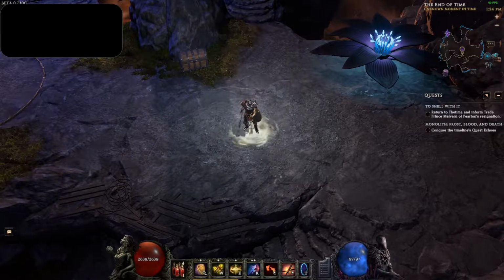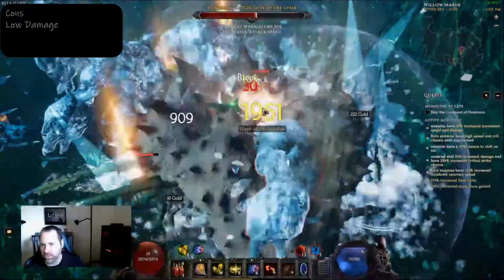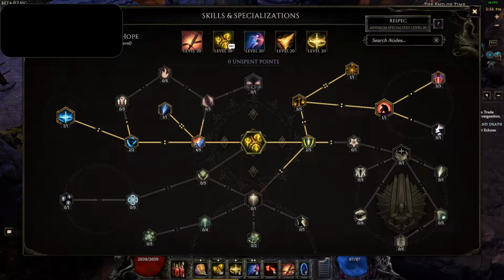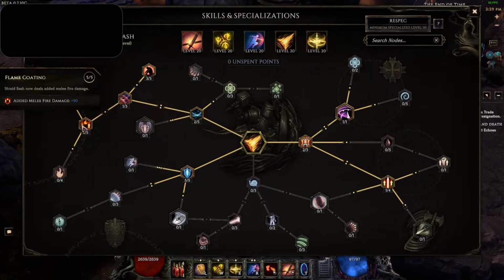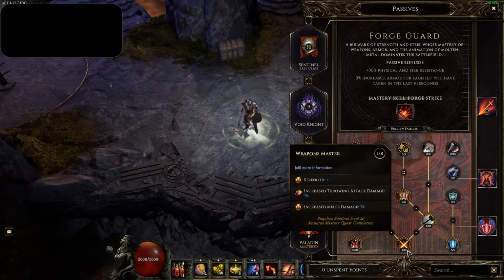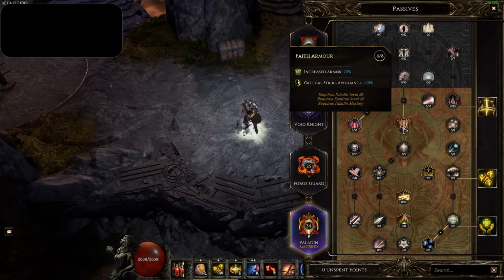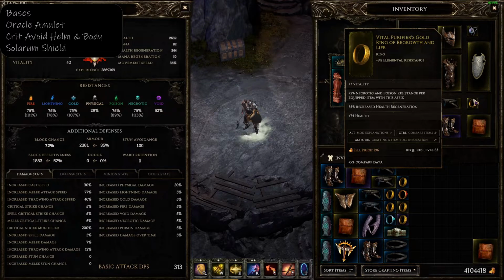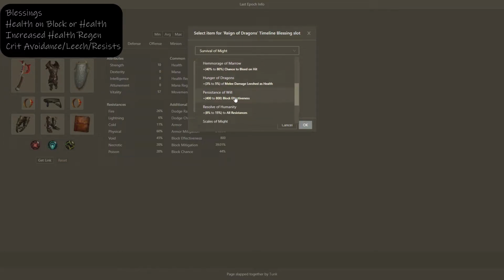The Super Tank Build Guide (Last Epoch 0.7.10C)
Do you want to be so tanky you're practically unkillable?  Do you want a build that can push more than 300 arena waves?  If you answered yes to either of these questions, then this build is for you!

Intro 0:00
Pros/Cons 1:31
Difficulty Rating 3:20
Future Patch Considerations 4:32
Skills & Specializations 5:23
Passives 11:28
Gearing 16:50
Rotation 22:52

The song used in this video:
Title: Barge